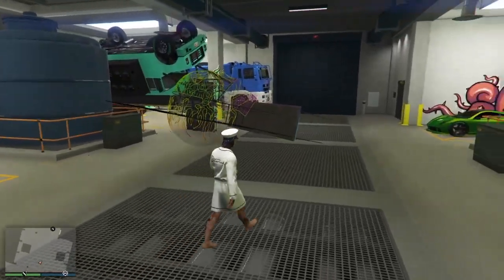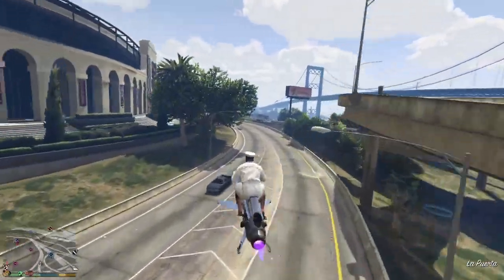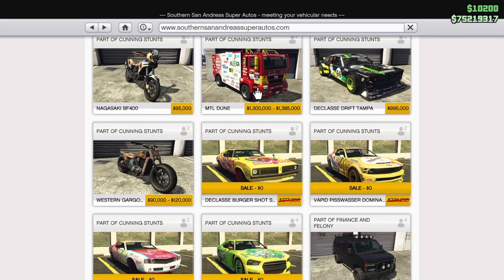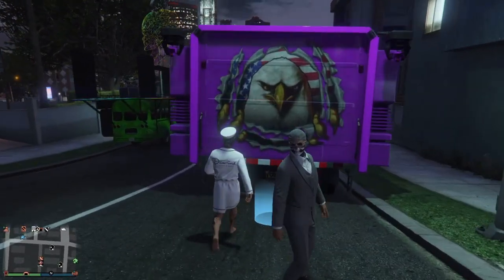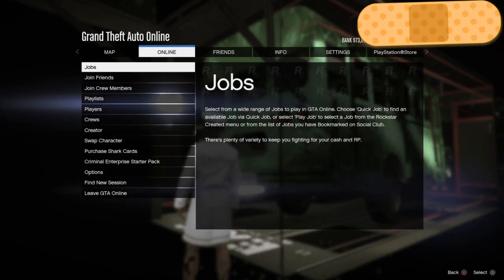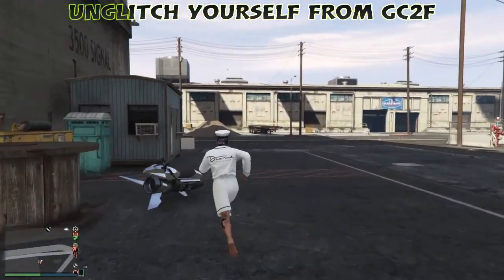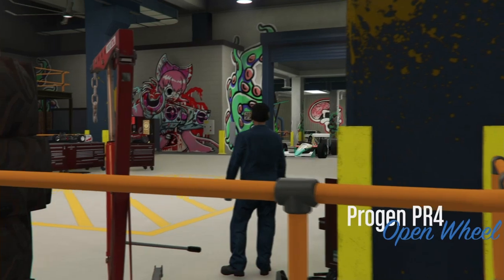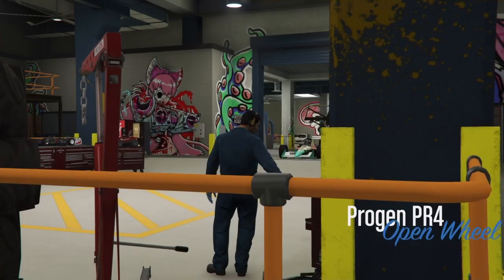🟥Pinned Comment🟥Arena Merge Festival Bus and Dune GTA Online PS4 Xbox Lenny and Tuna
Arena Gc2f

Night club Gc2f

How to mod Your Rc (job link is in that video)